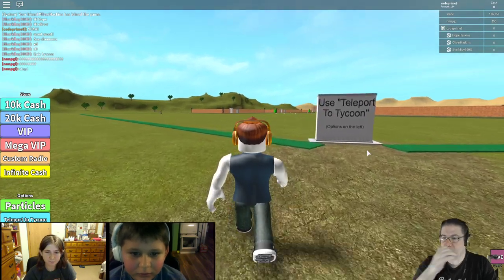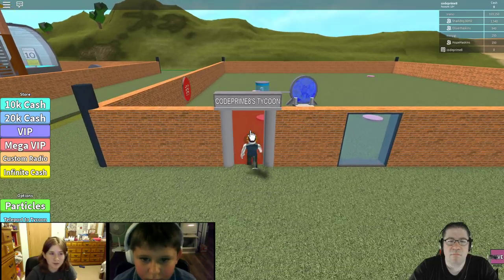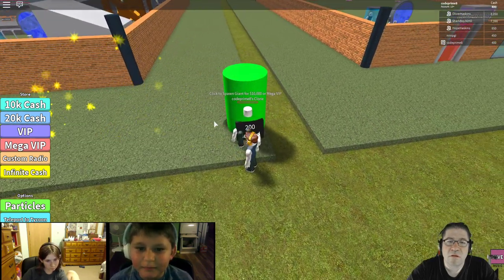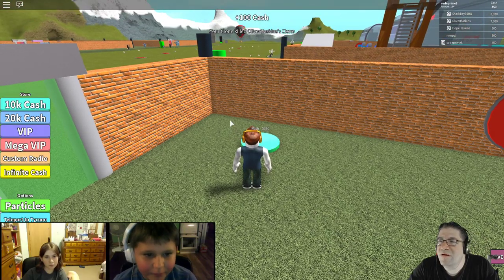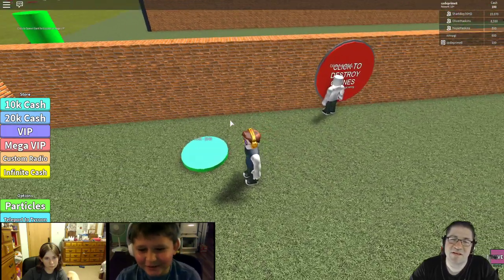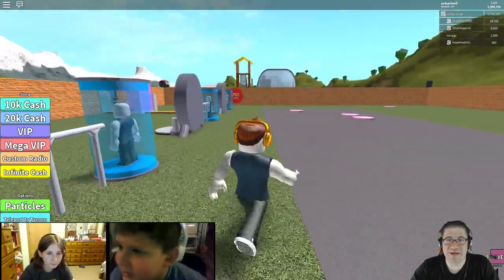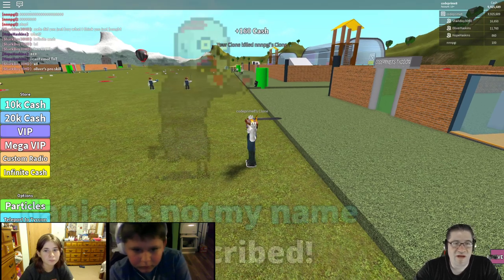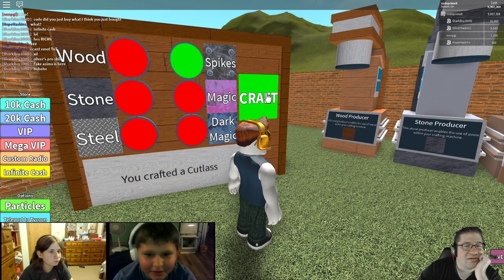Roblox - Clone Tycoon - I spent $1000 Robux to win. :O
In this episode of Roblox, Clone Tycoon, Oliver, Hope, and I explore the cloning process... kinda. I ended up dropping 1000 robux. :O maxed my base. Kinda feel bad about it now, but it was a good idea at the time. Tips Tricks and More, in this episode with my kidos. Love you all!